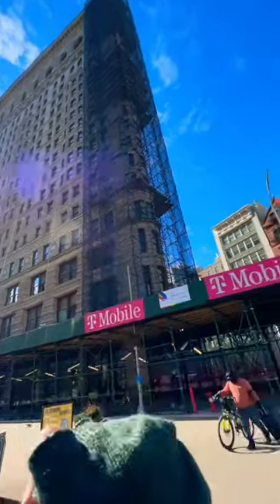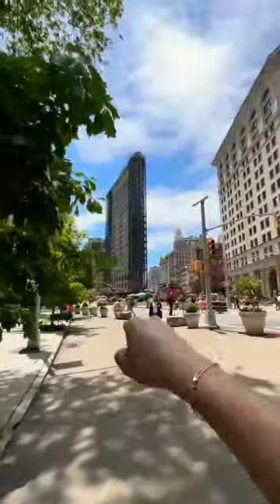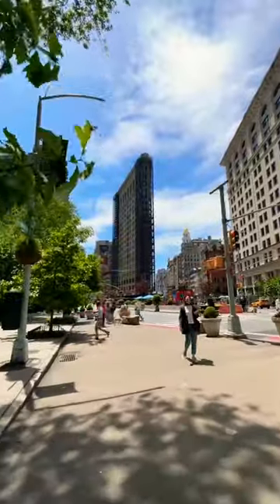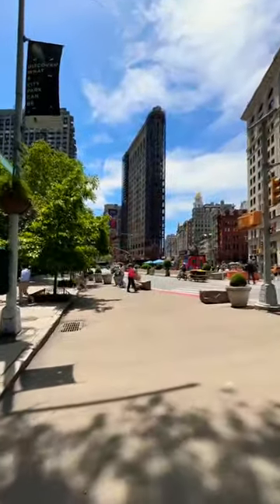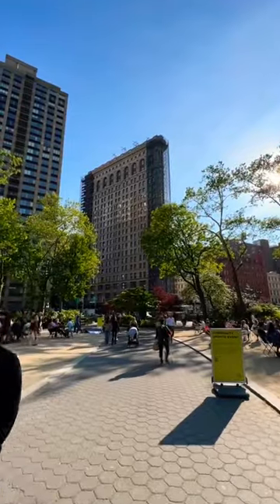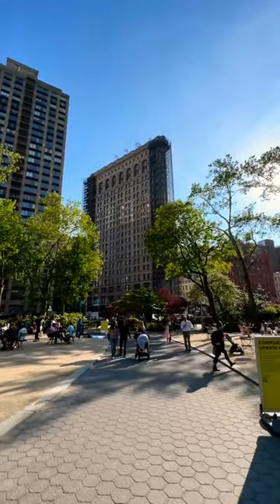Why NYC’s Famous Squares are actually Triangles